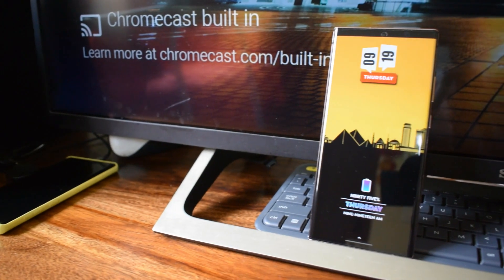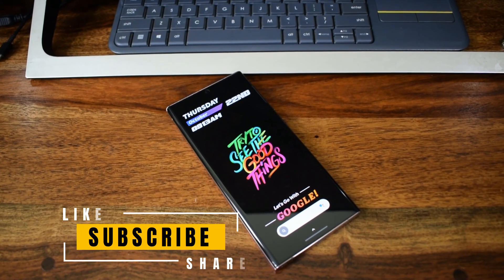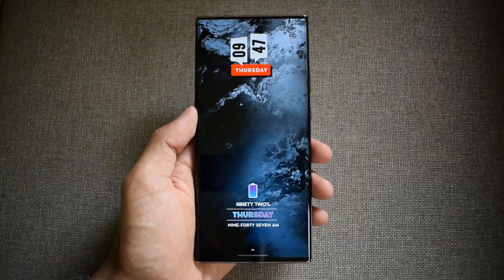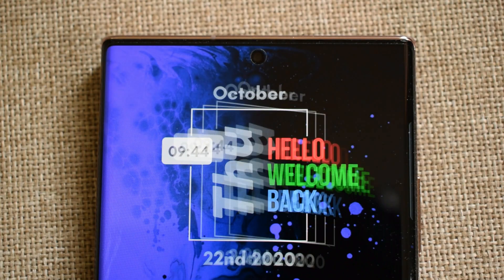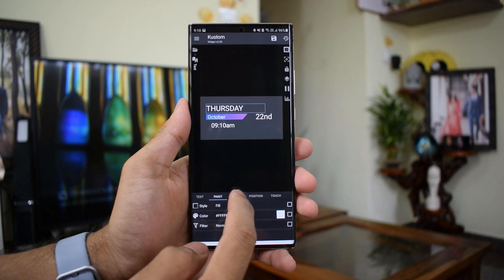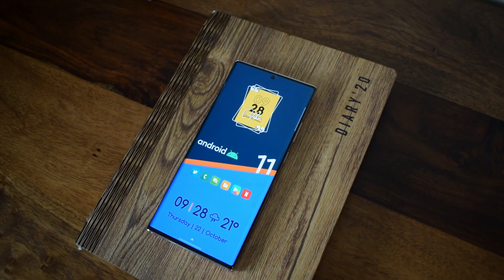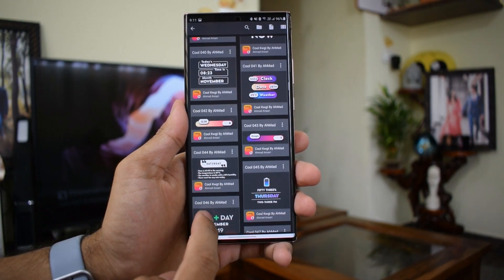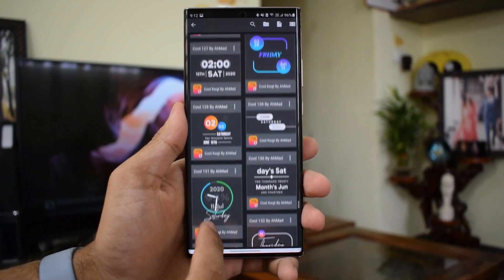BEST ANDROID HOME SCREEN SETUP with COOL KWGT - Android Home screen customization you must try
Hey guys, Here we have a cool looking widget pack called 'Cool' KWGT which offers some amazing widget for android home screen set ups, These visually pleasing widgets on some cool wallpapers makes your home screen look fantastic. If you are into customization you should consider trying this widget pack.

Best widgets
KWGT widgets